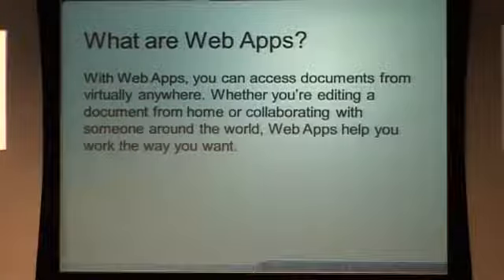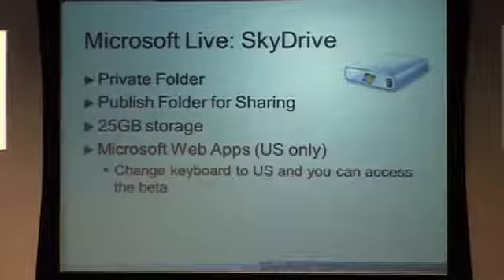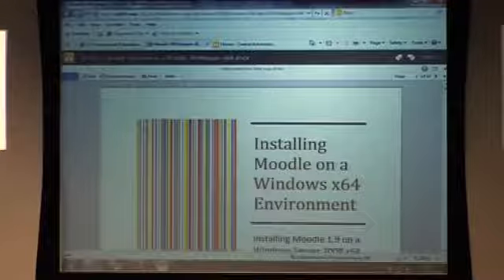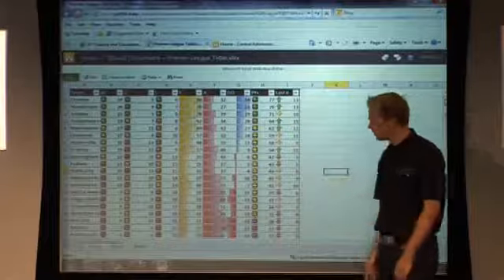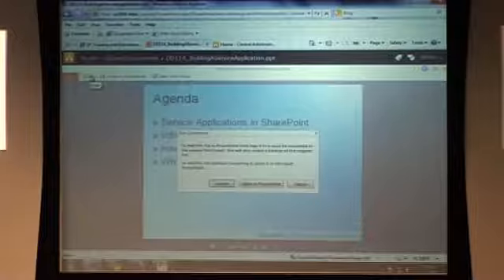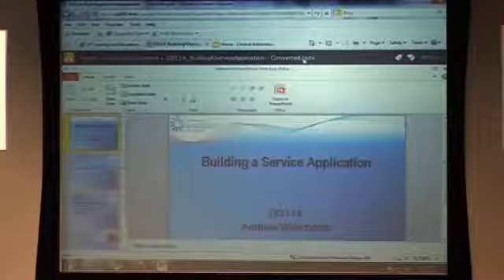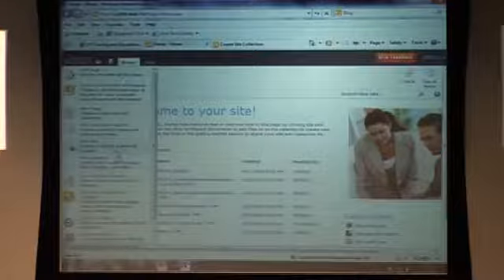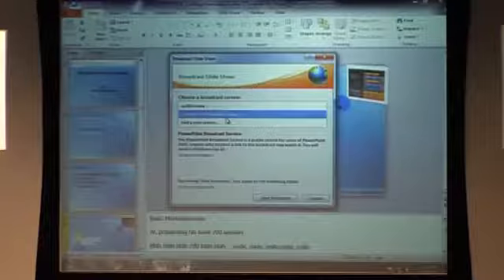Alex Pearce-Discovering Office Web Applications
What are Web Apps Sky Drive SharePoint 2010  Word  Excel  PowerPoint  OneNote PowerPoint Broadcasting